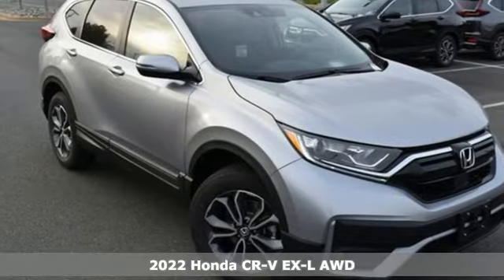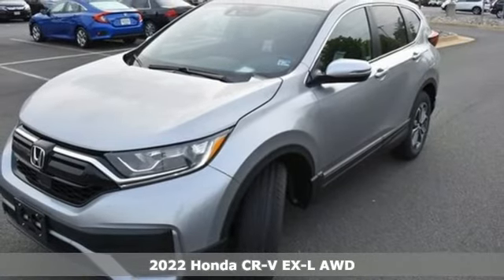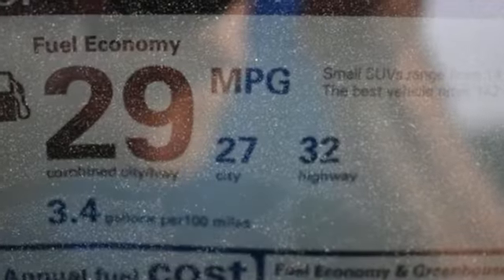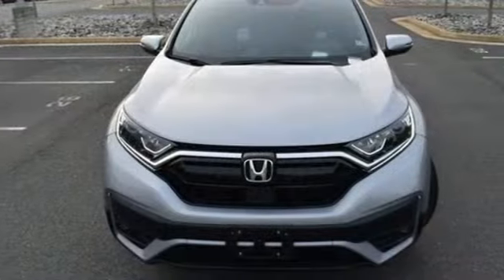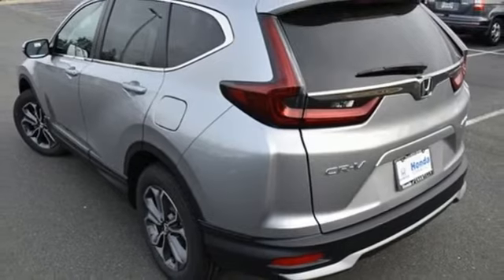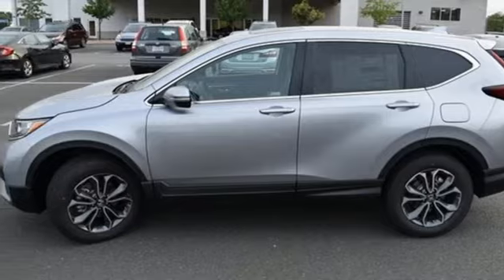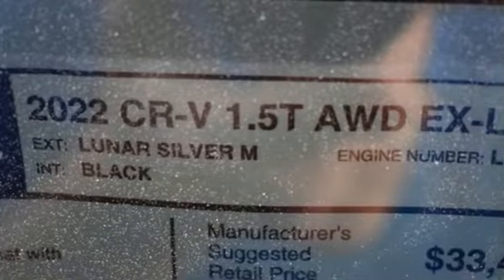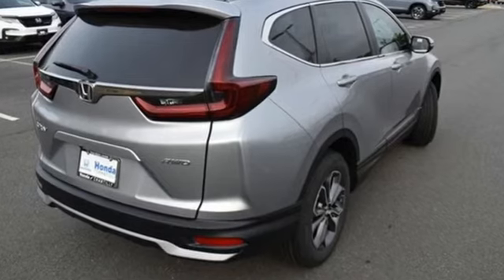New 2022 Honda CR-V 1.5T Washington DC MD Chantilly, DC HCNH645558 - SOLD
Year: 2022
Make: Honda
Model: CR-V 1.5T
Trim: EX-L
Engine: 1.5L I4 DOHC 16V
Transmission: CVT
Color: Silver
Interior: Black
Stock #: HCNH645558
VIN: 2HKRW2H80NH645558
Lunar Silver Metallic 2022 Honda CR-V 1.5T EX-L CVT 1.5L I4 DOHC 16Vbrbrbr27/32 City/Highway MPG We make every effort to provide accurate information but please verify options and price with management before purchasing. All vehicles are subject to prior sale. All financing is subject to approved credit. Dealer installed options are additional. Stock photo colors, options and trim levels may vary. Not responsible for typographical errors. Published price subject to change without notice to correct errors and omissions or in the event of inventory fluctuations. Vehicle offers/prices & internet price quotes valid for 48 hours from initial posting date, subject to change by dealer/manufacturer without notice. Vehicles may be in transit to dealer. Vehicle photos may not match exact vehicle. Please call to confirm availability status. All prices exclude taxes, title, license, and a $899 documentation fee. Model tested with standard side airbags (SAB). Government 5-Star Safety Ratings are part of the National Highway Traffic Safety Administration (NHTSA). New Car Assessment Program **Based on model year EPA mileage ratings. Use for comparison purposes only. Your mileage will vary depending on driving conditions, how you drive and maintain your vehicle, battery pack age/condition, and other factors.

Address:
4175 Stonecroft Boulevard